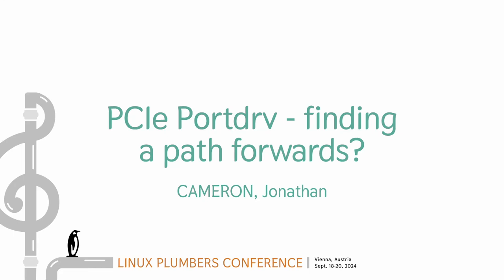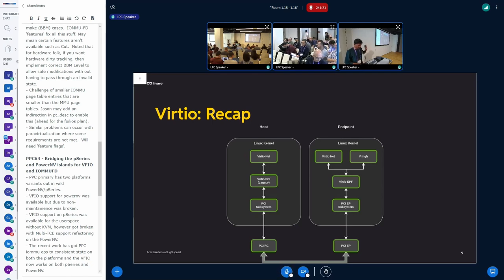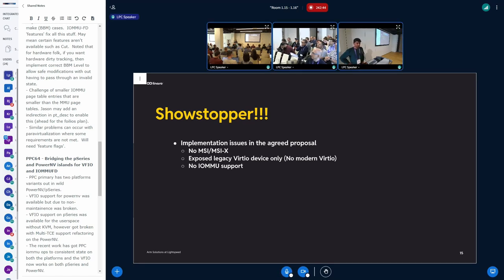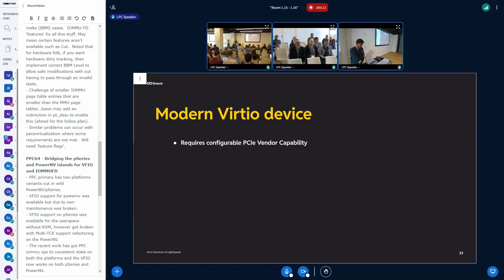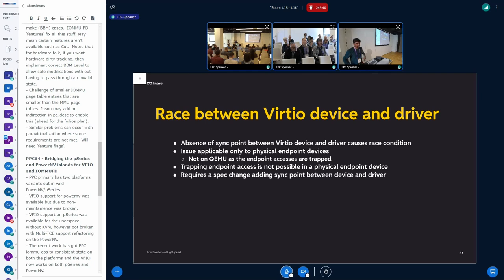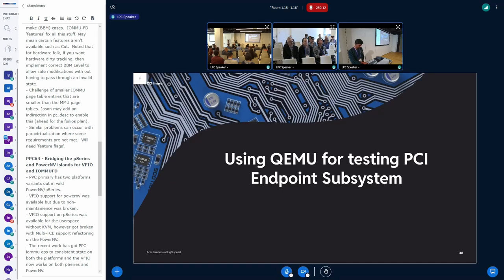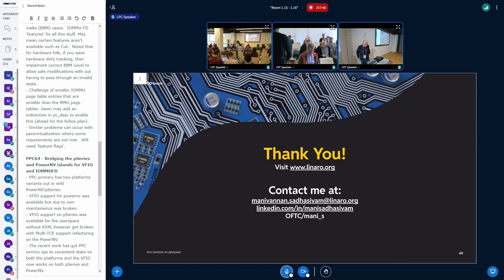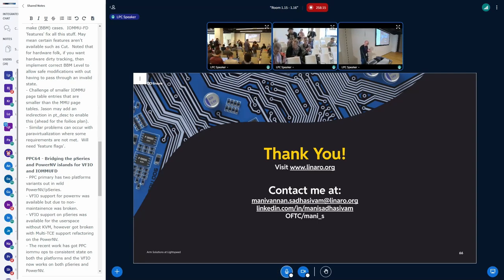PCIe Portdrv - finding a path forwards? - CAMERON, Jonathan